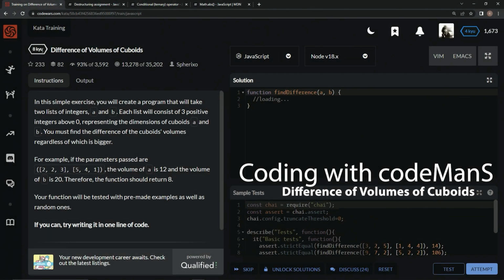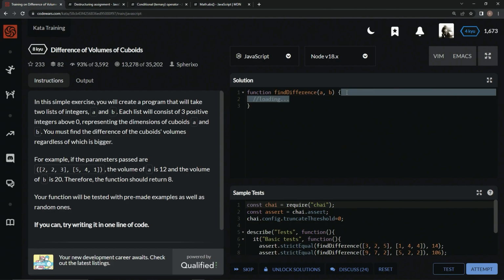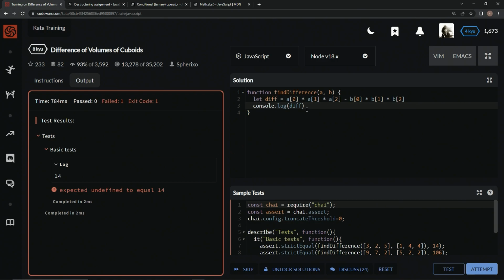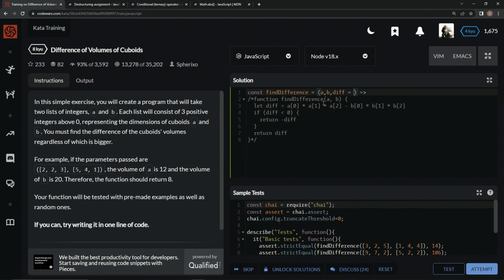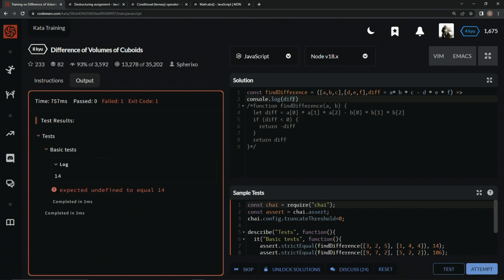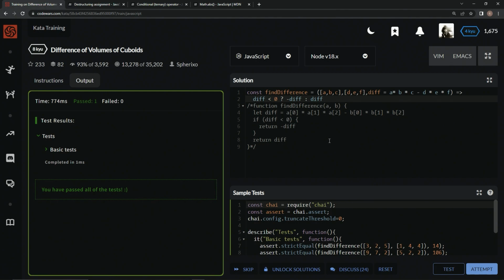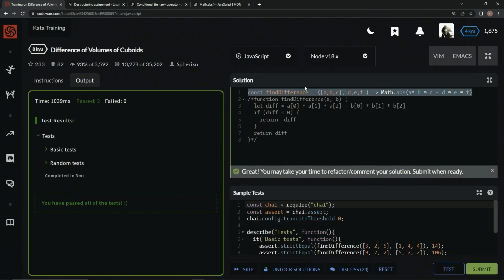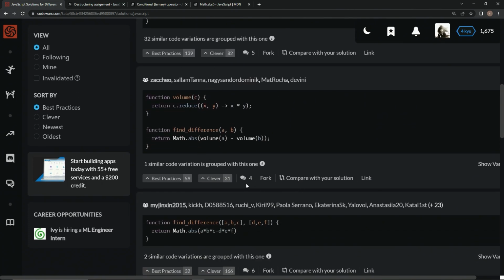Codewars 8 kyu Difference of Volumes of Cuboids Javascript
this one uses an if statement, destructuring assignment syntax, and more